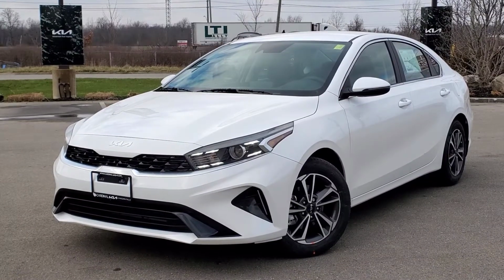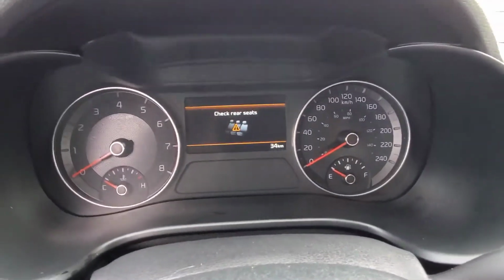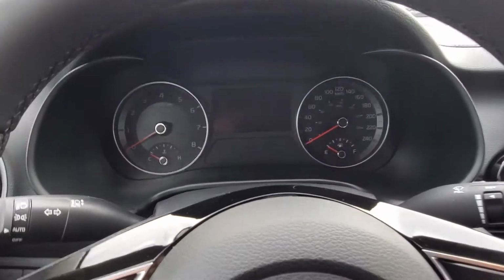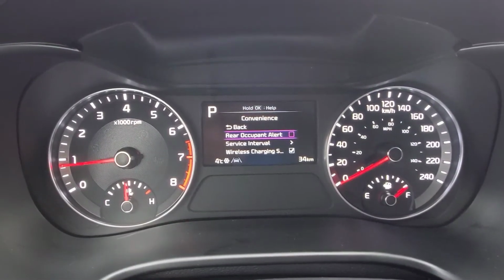CK - 2022 Kia Forte - How To Use Your Rear Seat Occupant Alert!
Hey guys! Just a quick video on how to use your rear seat occupant alert in the 2022 Kia Forte! - Andrew

CARDINAL KIA
7818 Oakwood Drive
Niagara Falls, Ontario
L2G 0J6